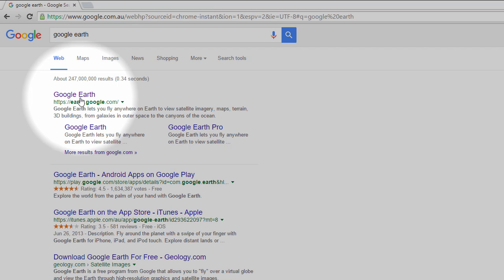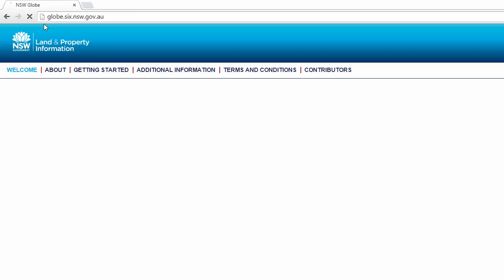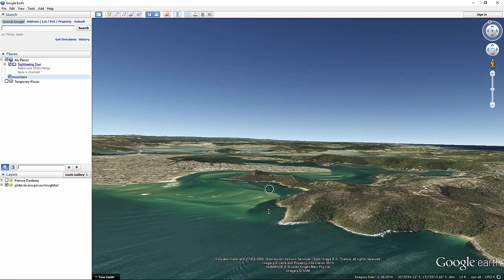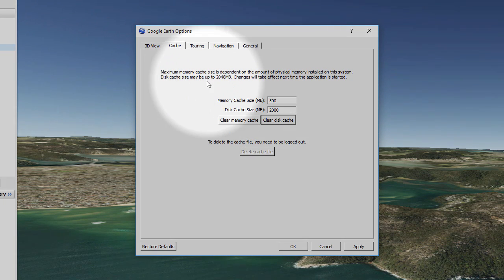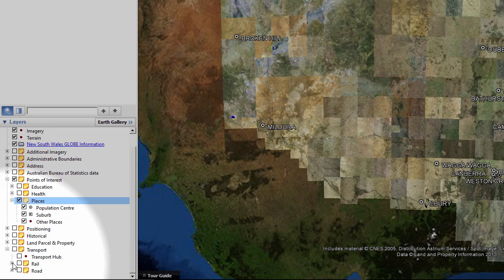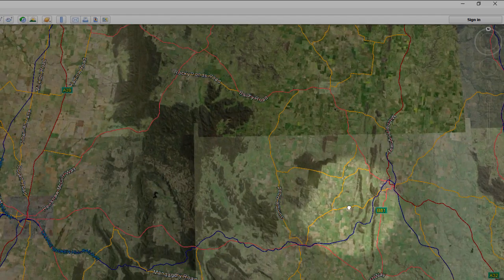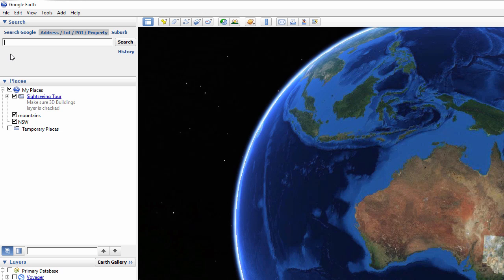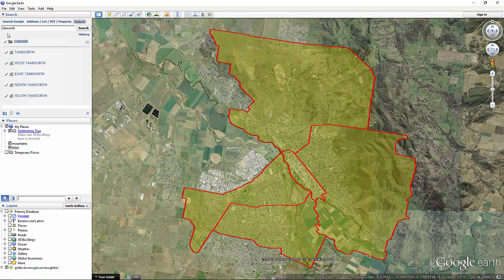NSW Globe - Tutorial Part 1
Tutorial 1- the basics on how to use NSW Globe